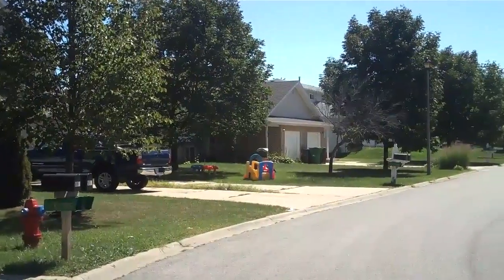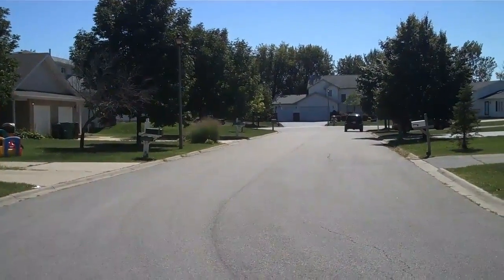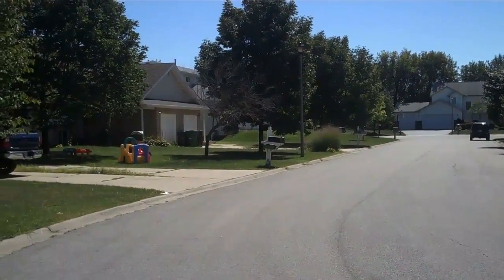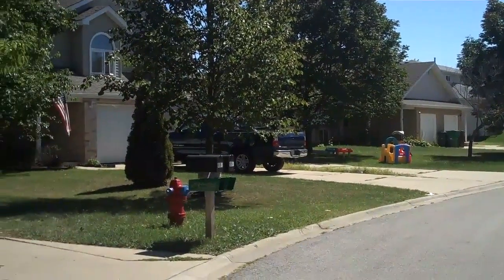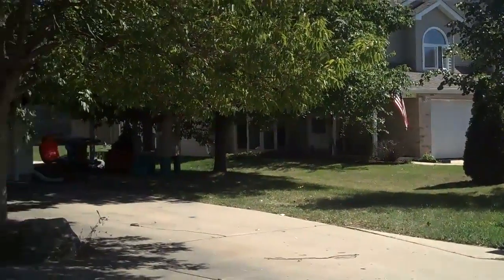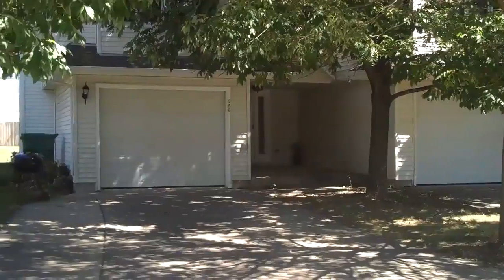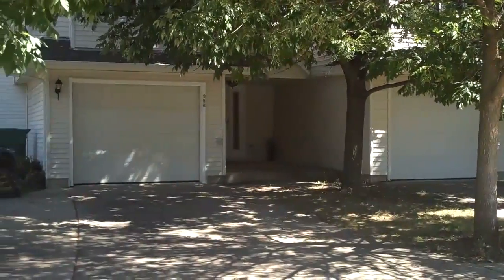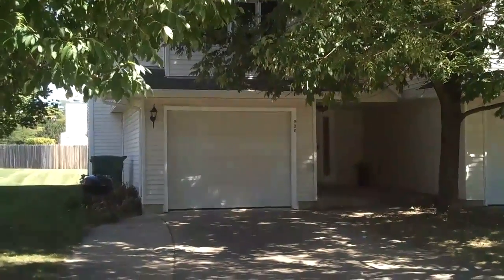Fran + Ira - 8 Half Duplexes in Gurnee, IL - Part of 17 Rental Property Portfolio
Created on September 10, 2010 using FlipShare. Fran and Ira take you for an outside tour down the streets of Grandville and Crestville in Gurnee IL where they have 4 duplex buildings, totalling 8 half duplex units for sale that are fully rented.  These are available for investors only and a part of a 17 property portfolio of homes for sale to investors only.